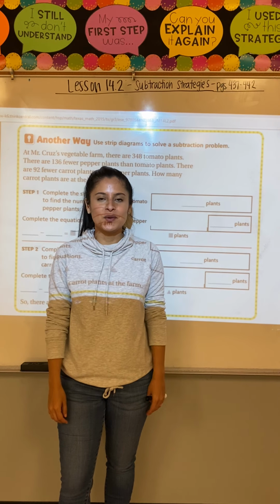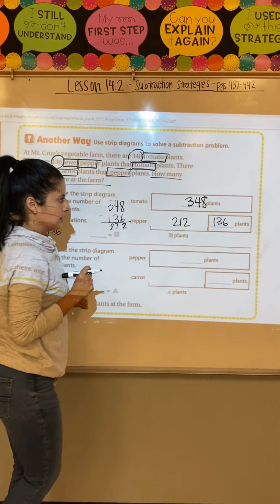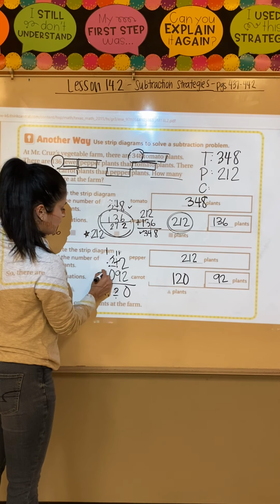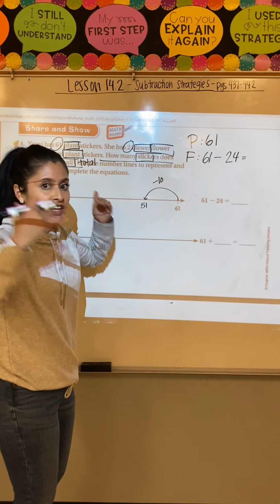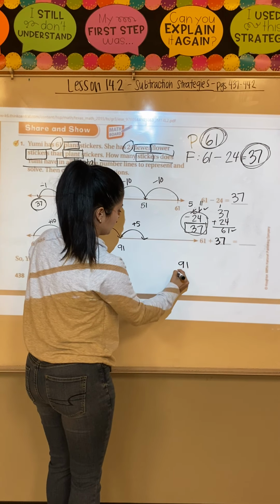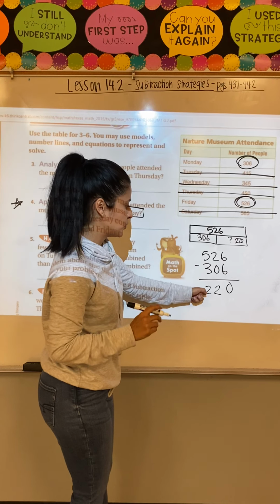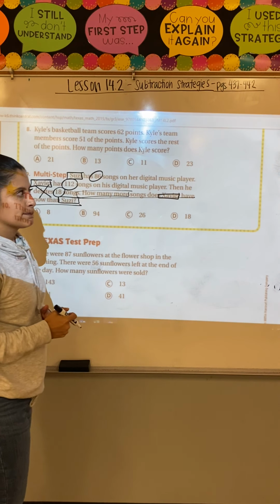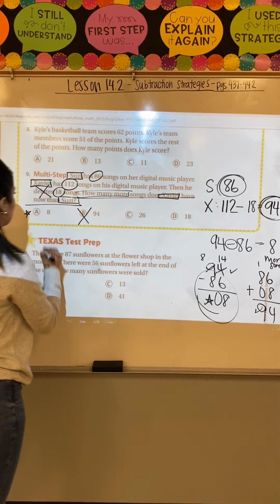Lesson 14.2 Subtraction Strategies